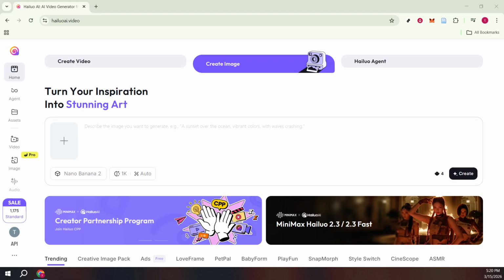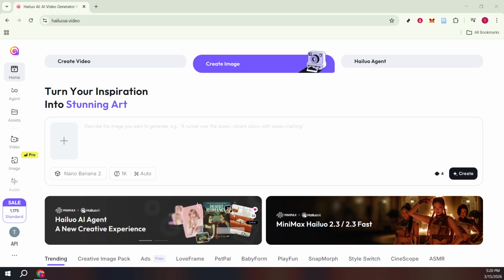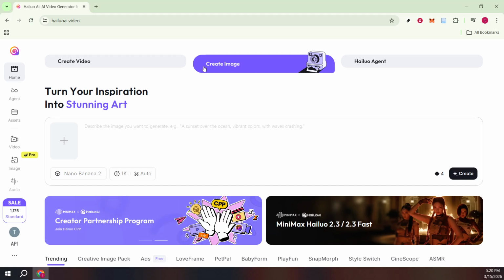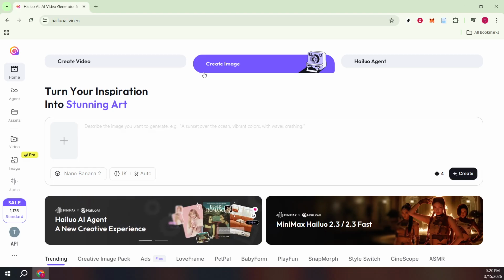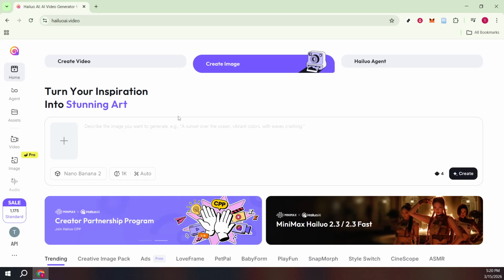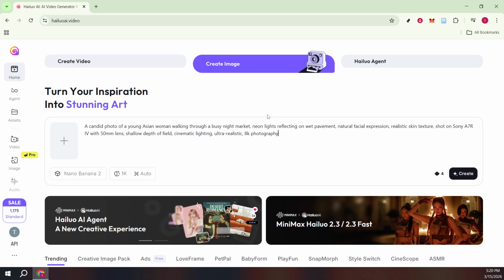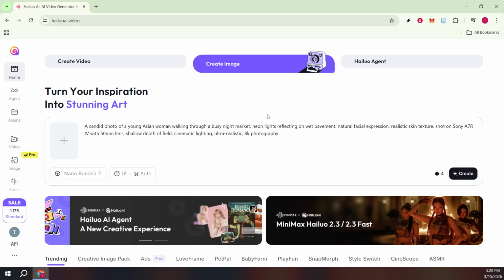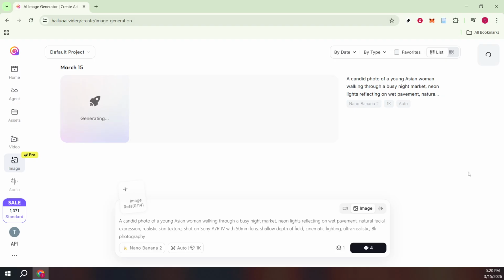How To Create Hyper Realistic AI Human Scenes With Hailuo AI [2026 Guide]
How To Create Hyper Realistic AI Human Scenes With Hailuo AI